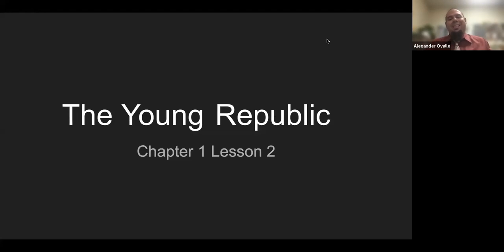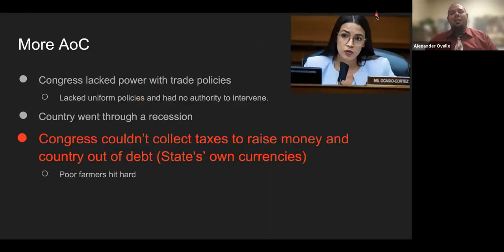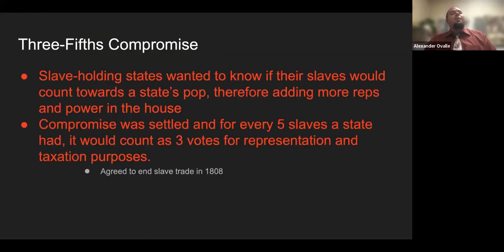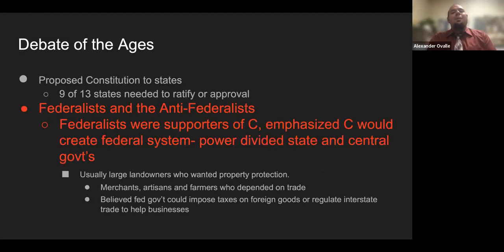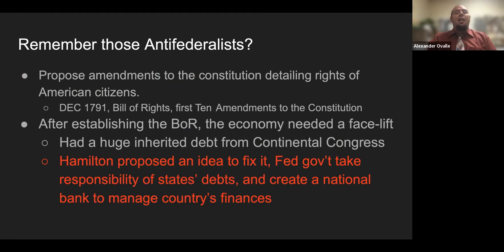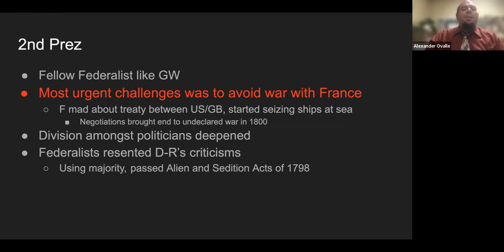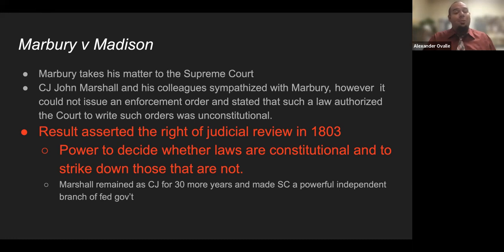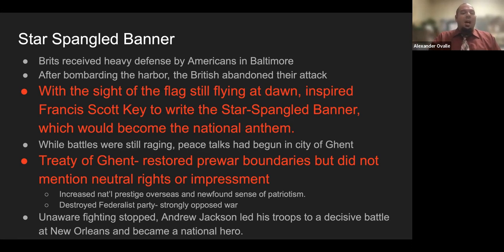"We the people..." | US History | The Young Republic | C1L2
Today's video discusses the early challenges our new country faced such as another war with Britain, the issue over slavery, voting issues, Supreme Court cases and the Trail of Tears. Lots to cover, let's get into it!